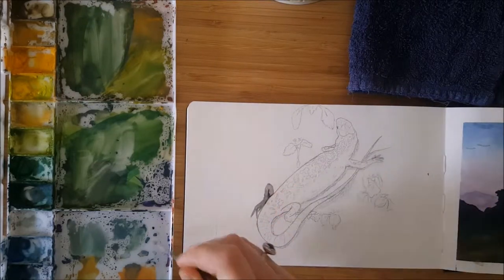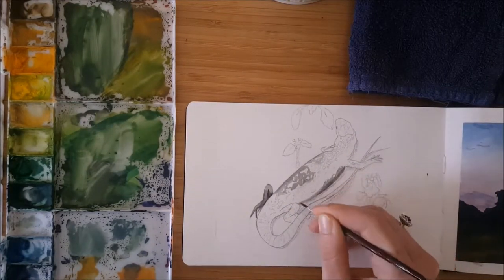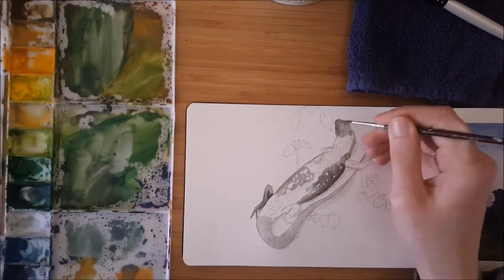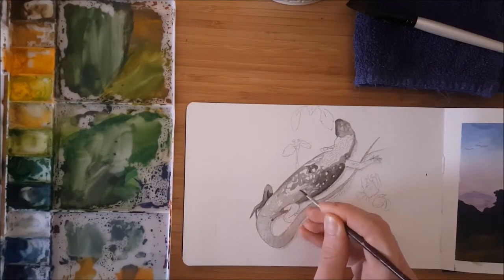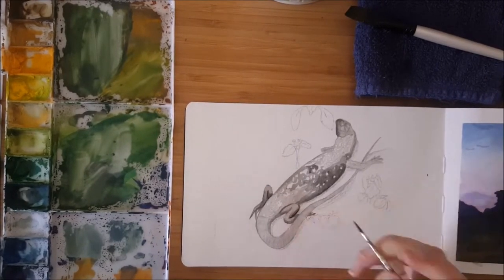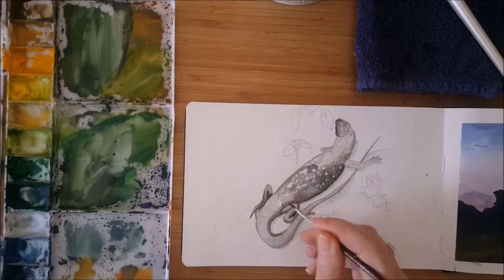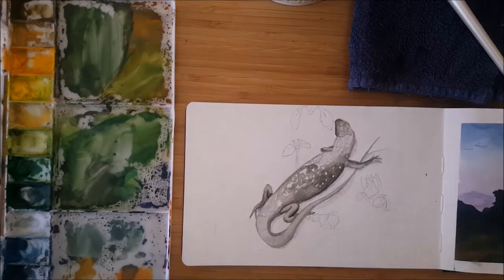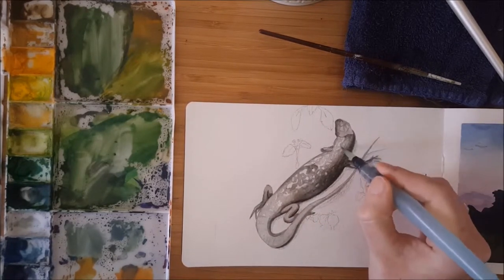Roman Lizard in Gouache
Saw this little guy on holiday, he was kind enough to let us hangout and get to know him alittle.
painted in Windsor and Newton designers gouache, in a watercolour Moleskine sketchbook.